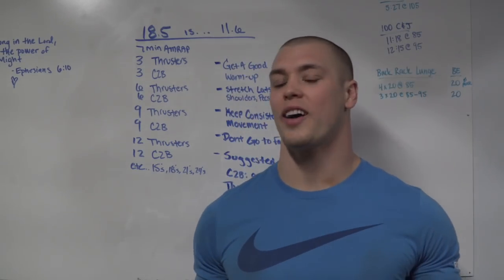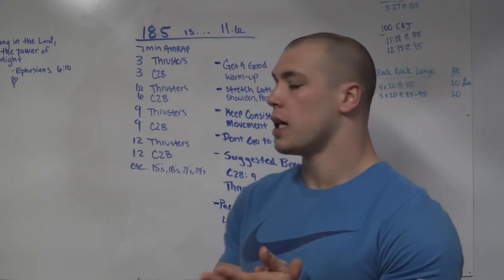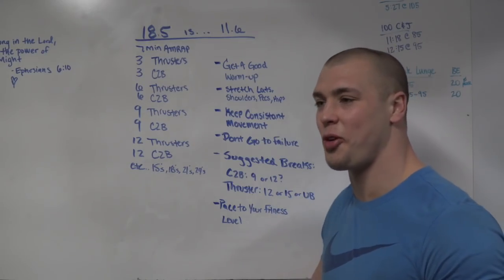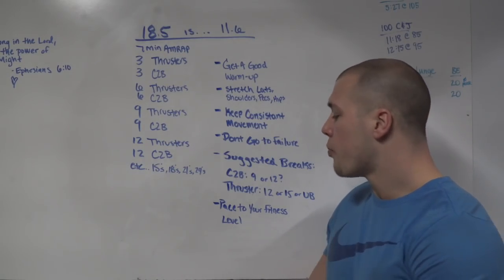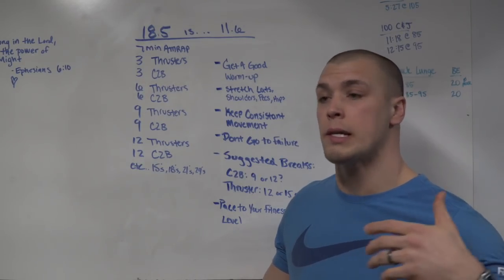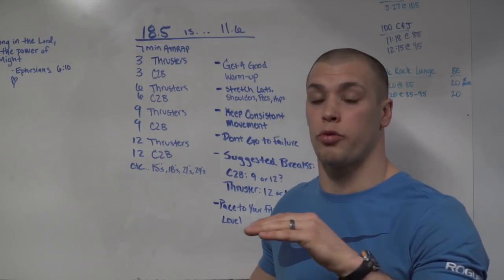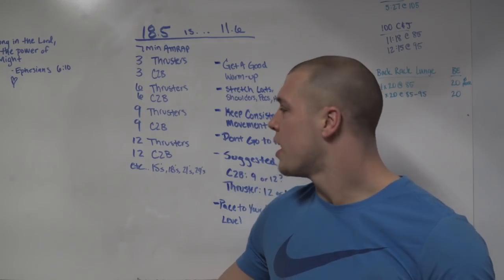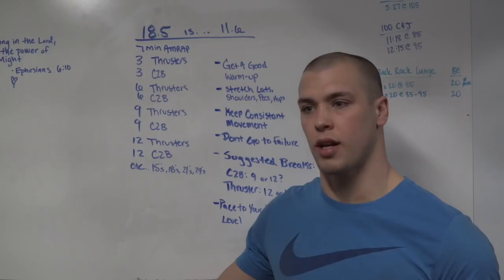18.5 Tips & Strategies - Cole Sager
Whether you are a competitor or it's your first time signing up for the Open, I provide some useful tips and strategies you can use to maximize your Open 18.5 performance. See you on the leaderboard!!